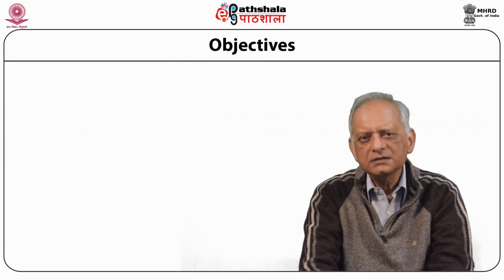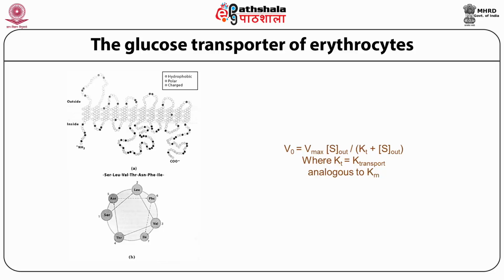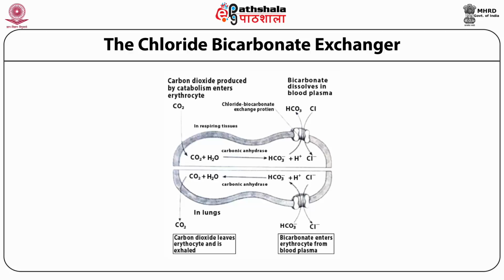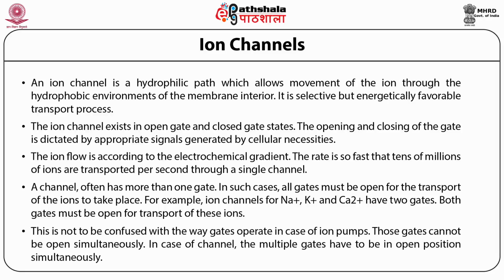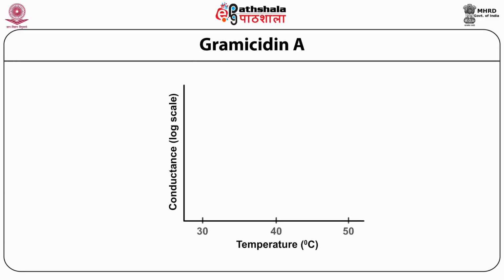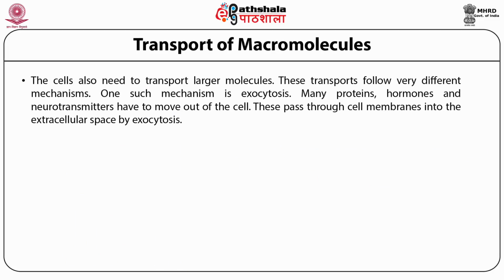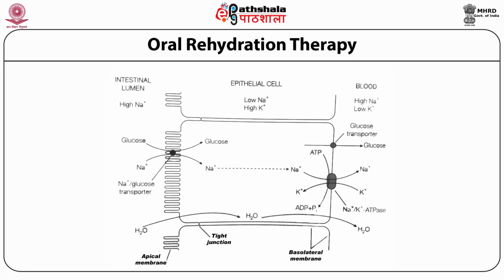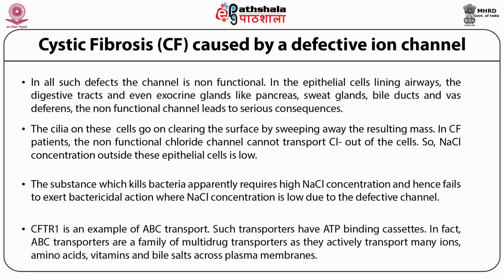Passive transporters, ionic channels and cystic fibrosis